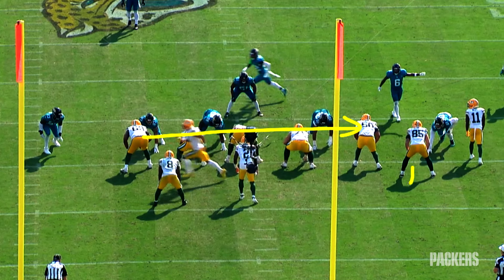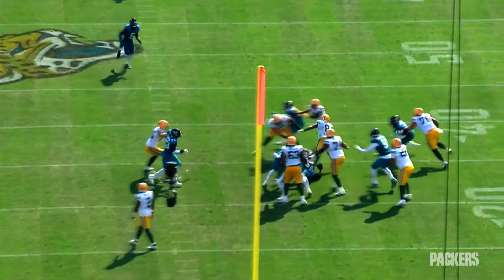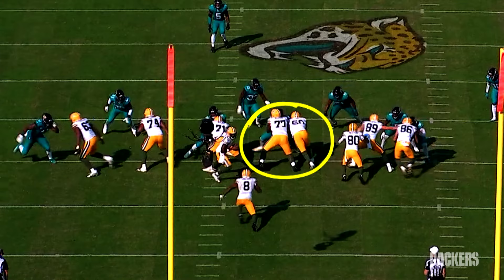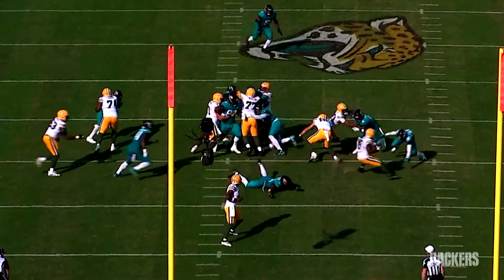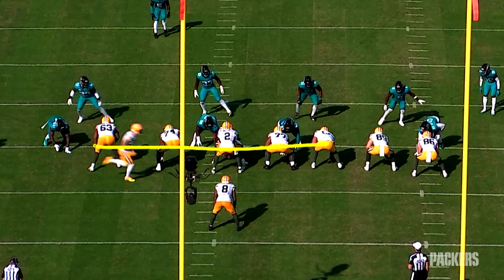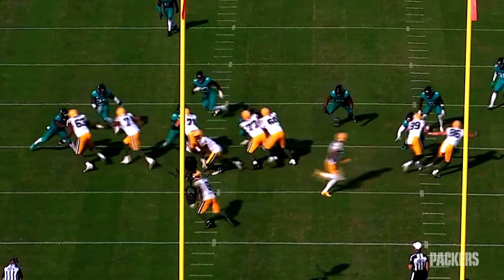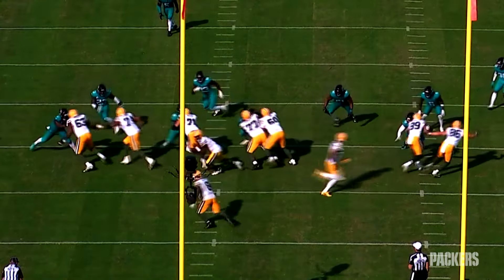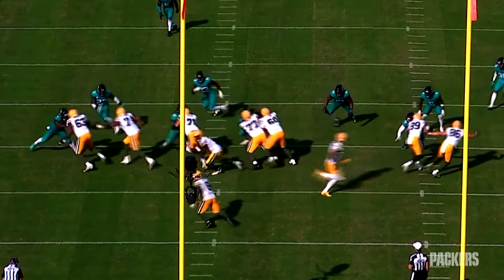Rock Report: Special!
The Green Bay Packers' Josh Jacobs is a “special” running back. Larry McCarren explains why.